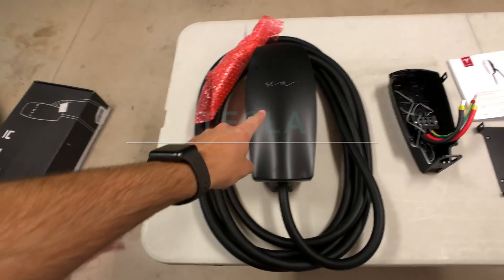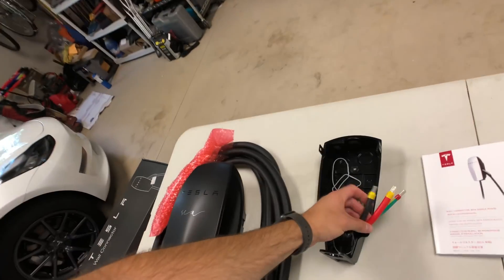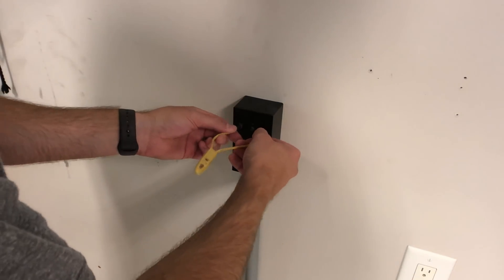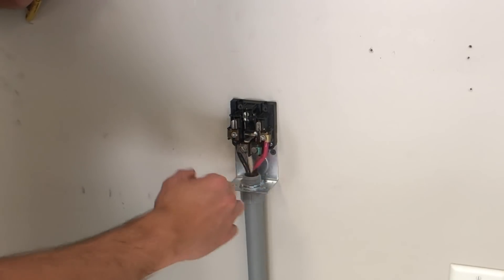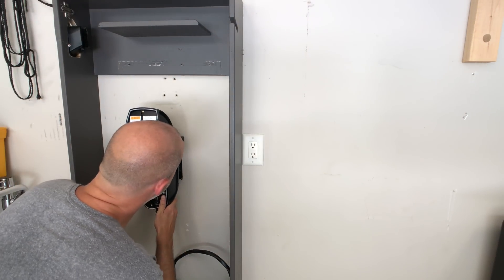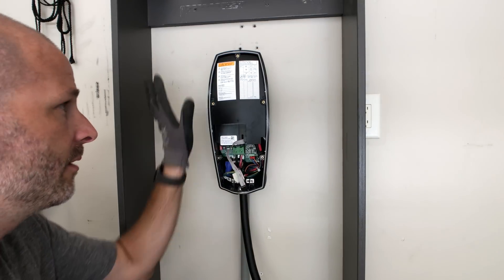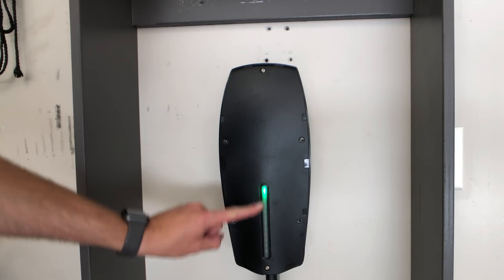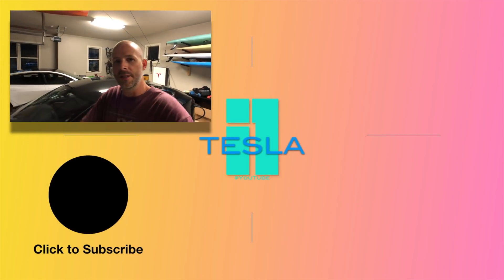Tesla Wall Connector Install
Installed a Elon signed wall connector in my urban supercharger cabinet in my garage. Not a how to but a how I did. Hire an electrician if you are not comfortable doing this. Mine came out great.

6 gauge wire

Buying a Tesla? Get free supercharging for life.  S, X or P3D until Sept 16th